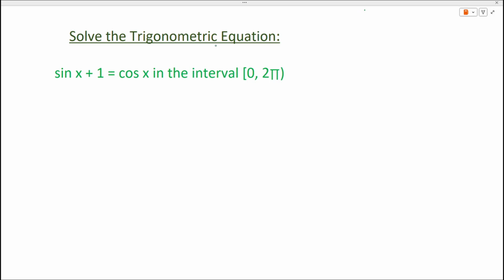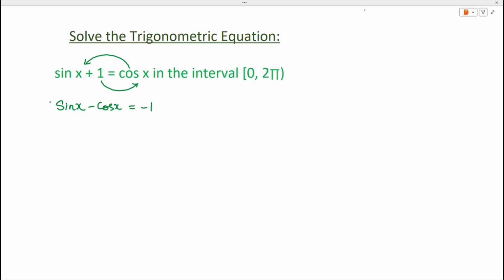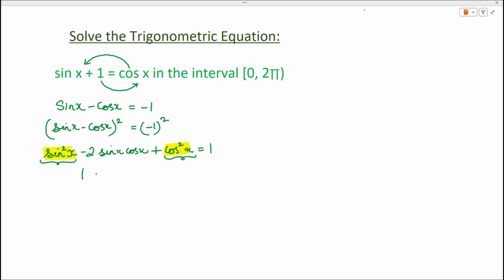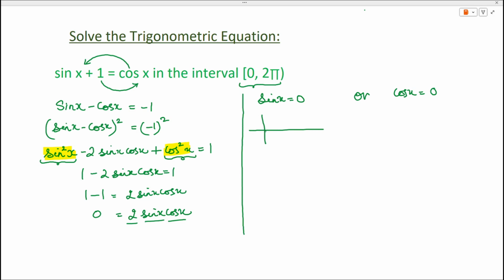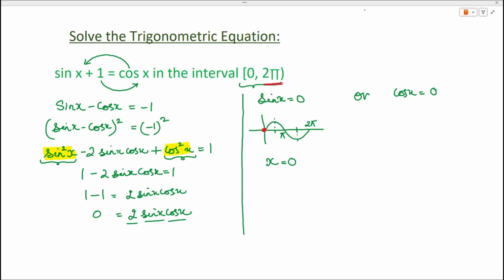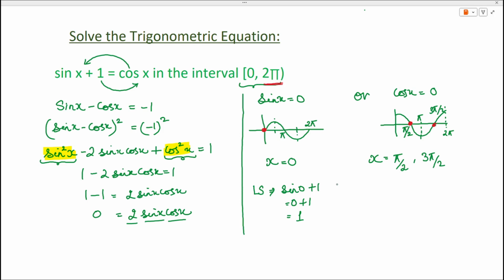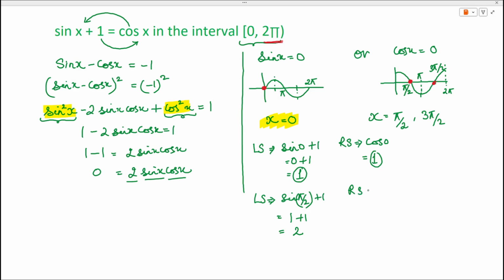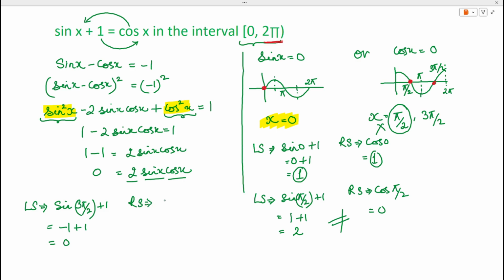Solve sin⁡x+1=cos⁡x in [0, 2π) | Step-by-Step Trigonometry Tutorial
In this tutorial, we will simplify the trigonometric equation sin⁡x+1=cos⁡x within the interval [0, 2π) using:

✅ Trigonometric identities
✅ Algebraic manipulation
✅ Graphical verification

This video is perfect for students preparing for exams, brushing up on trigonometry, or anyone looking to improve their problem-solving skills.